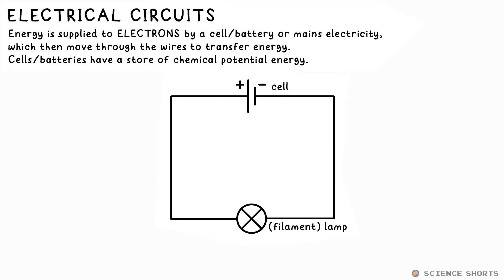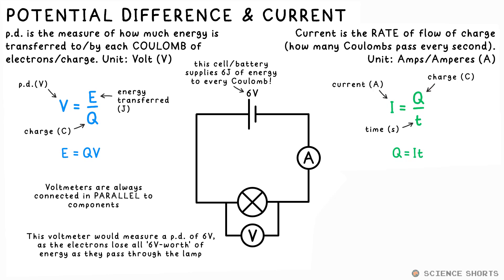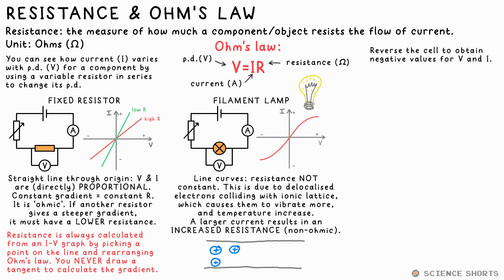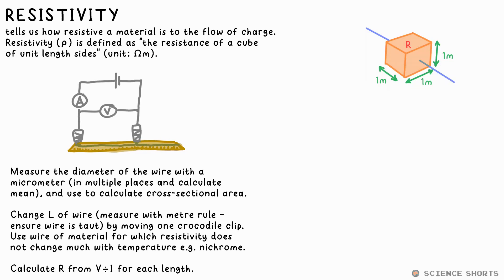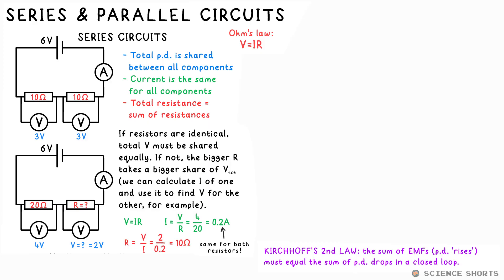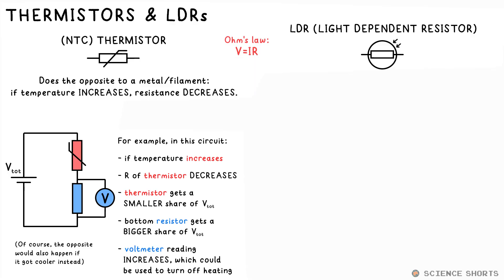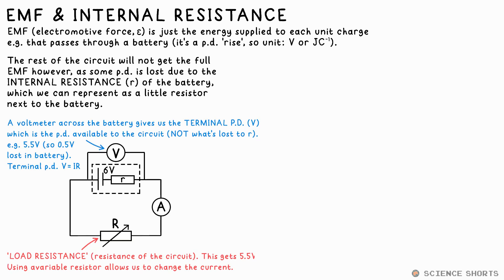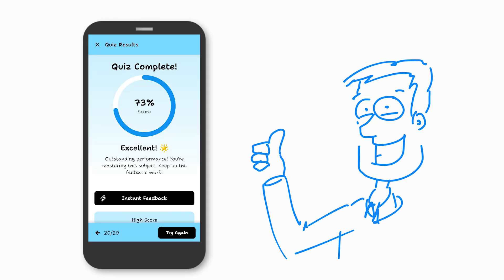All of ELECTRICITY in 15 mins - AS & A-level Physics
Revision app!
00:00 Electricity - Charge, Current & PD
02:13 Resistance & Ohm's law
05:16 Resistivity
06:14 Series & Parallel Circuits
09:10 Thermistors & LDRs
10:05 Electrical Power, AC/DC, Vrms
11:23 EMF & Internal Resistance
12:50 Drift velocity & number density